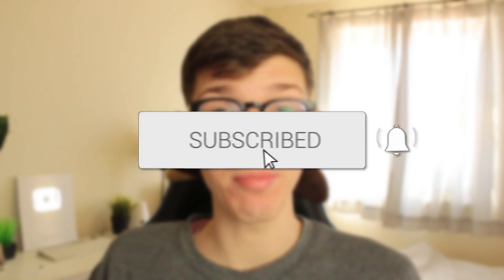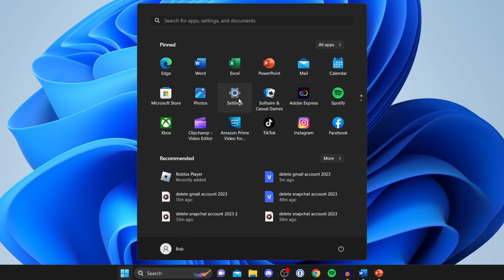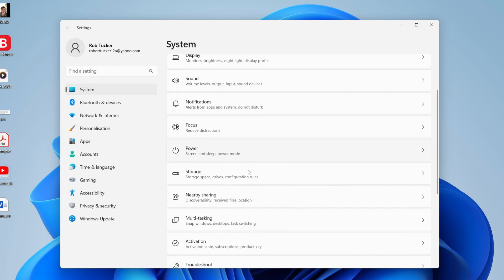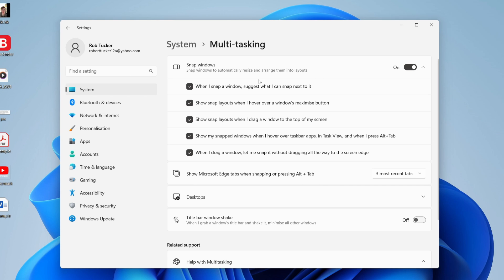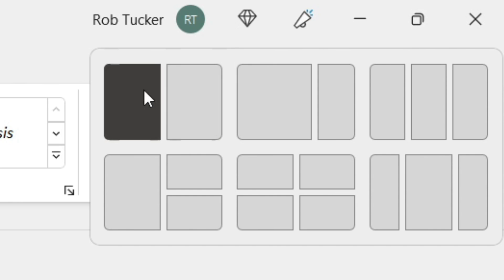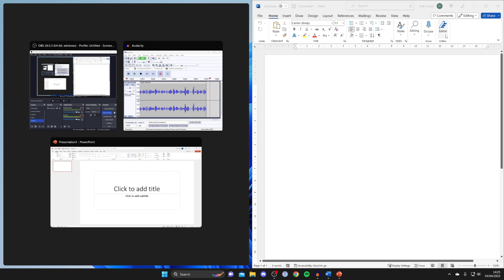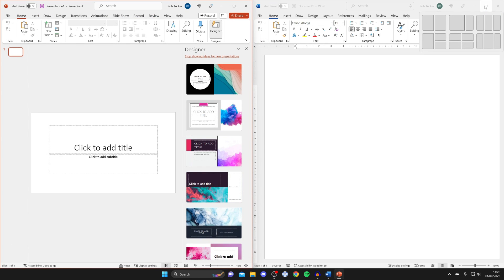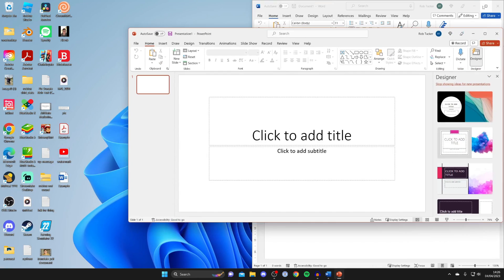How To Split Screen In Windows 11 - Full Guide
I show you how to split screen in windows 11 and how to screen split in windows 11 in this video.

GuideRealm